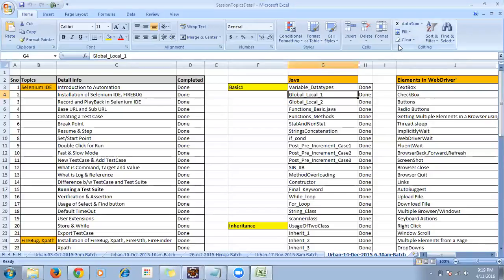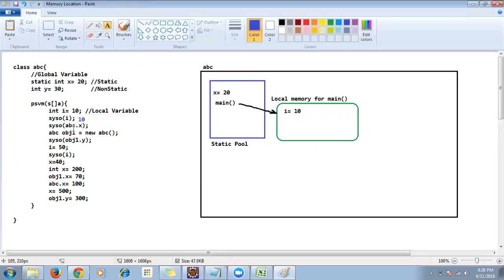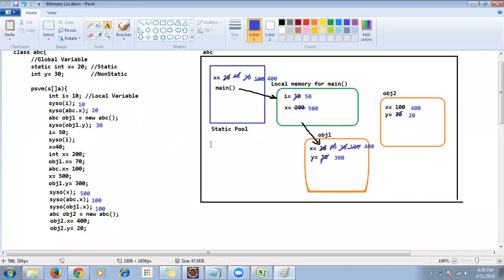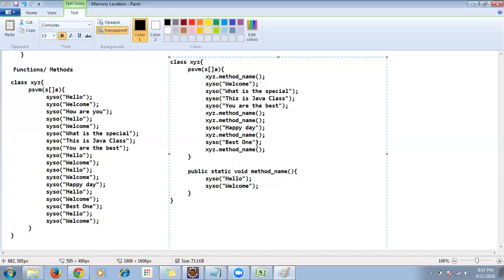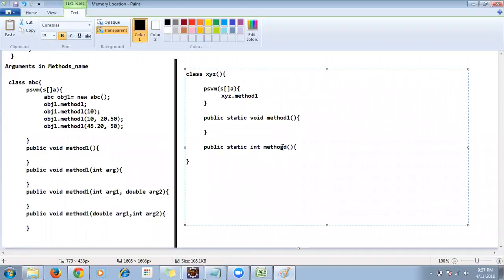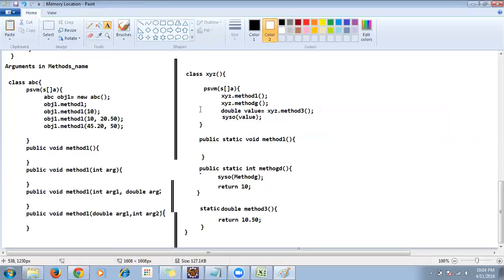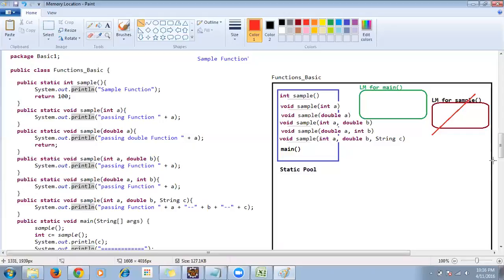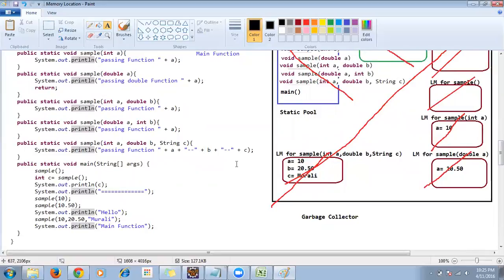Class 5 04Apr2016 Batch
Functions/ Methods